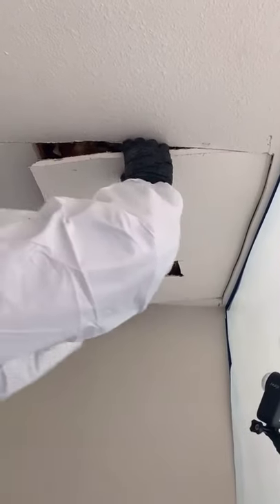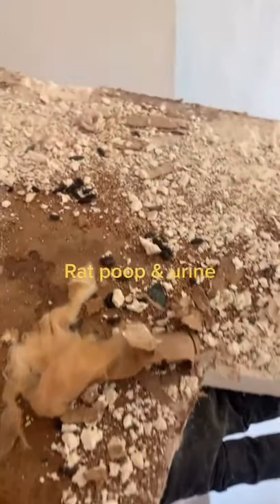Rats chewing right through the drywall, this is what we found..